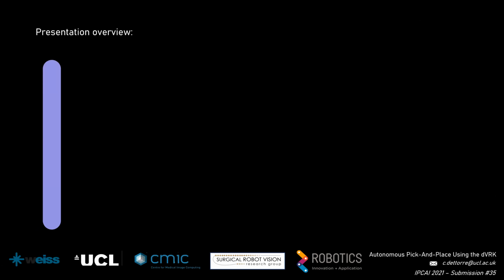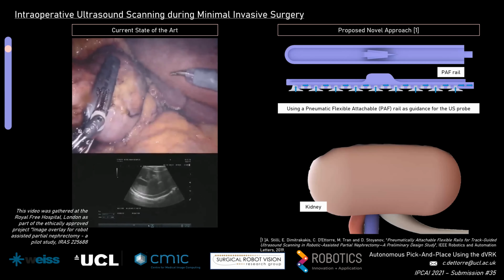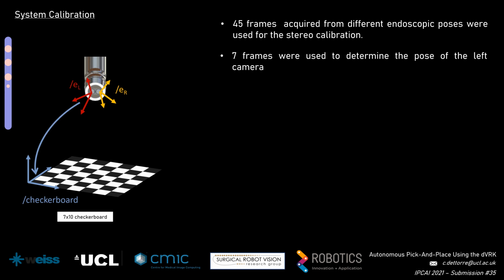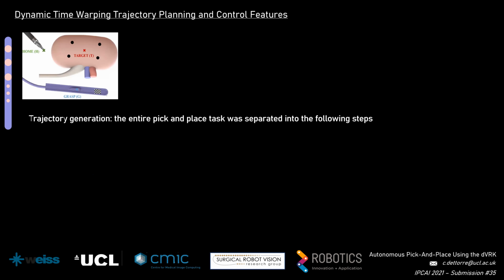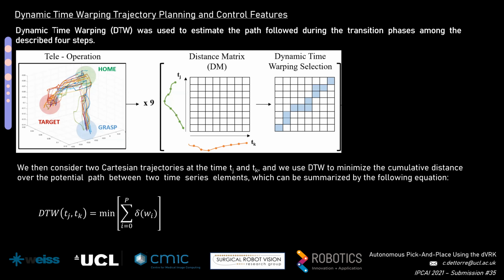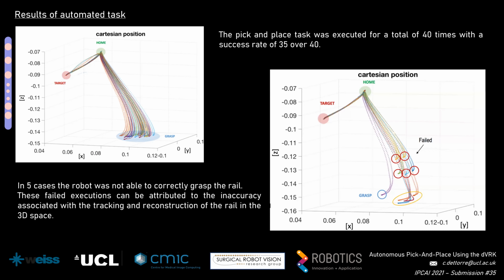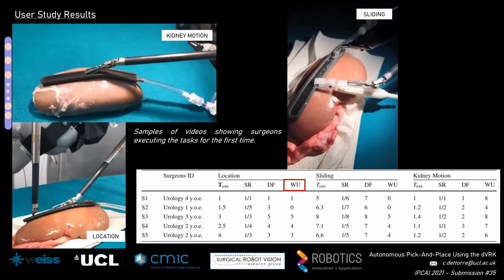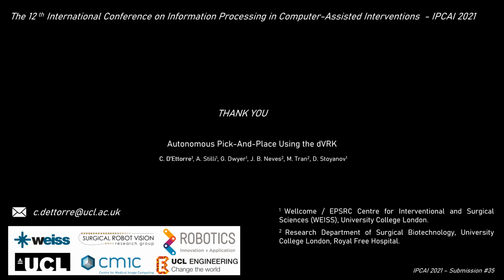IPCAI 2021 #35 - Autonomous Pick-And-Place Using the dVRK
"Autonomous Pick-And-Place Using the dVRK"
by Claudia D'Ettorre*, Agostino Stilli, George Dwyeer, Maxine Tran, Danail Stoyanov